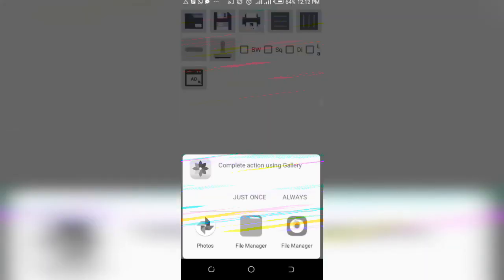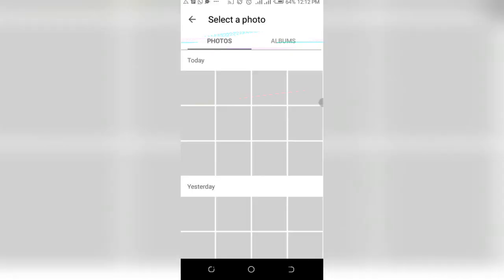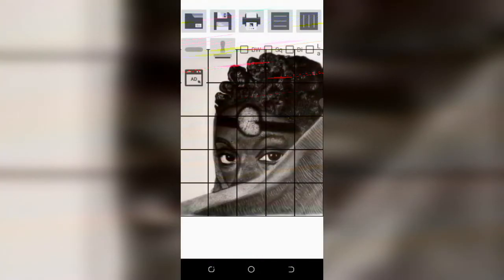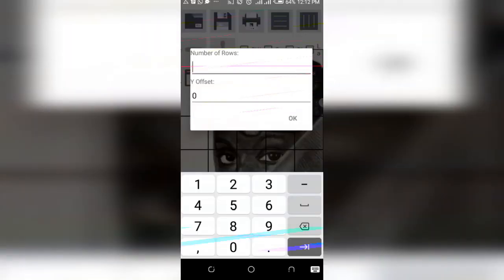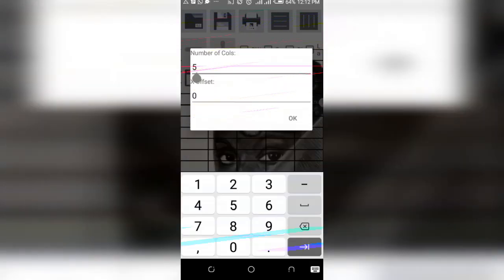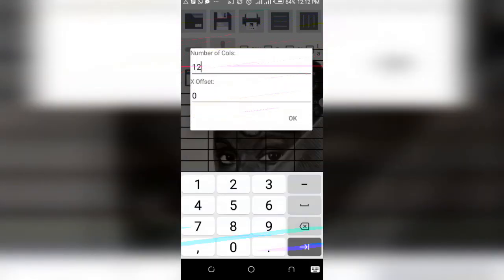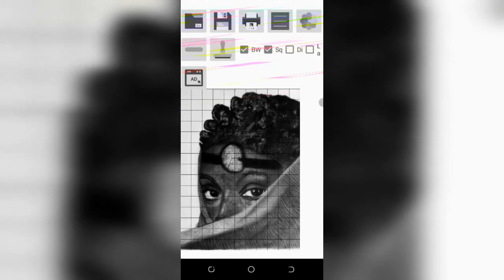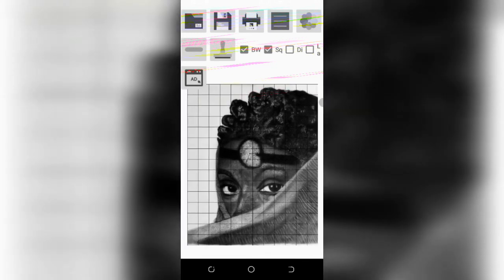How to Draw with Grids- for Artists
In this video, I explained how to draw with grids, and also showed the grid app I use (not as an advertisement, though). Do well to let me know what you think or like about the grid method as an artist. Thank you!